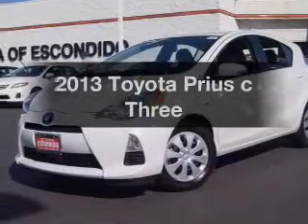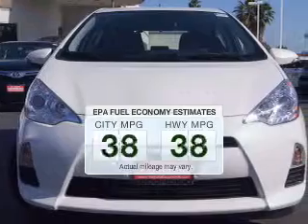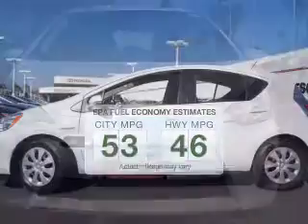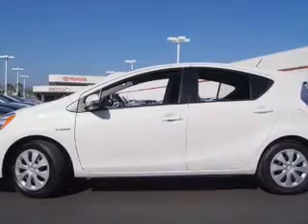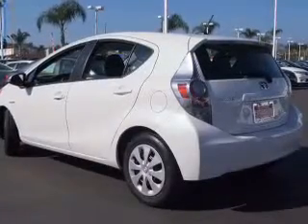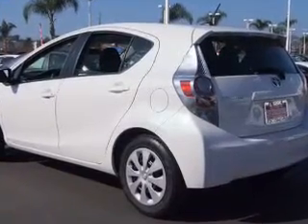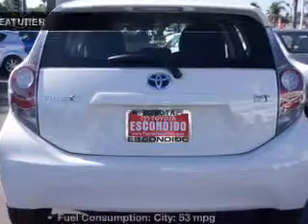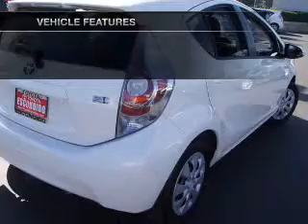2013 Toyota Prius c - Escondido CA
Year: 2013
Make: Toyota
Model: Prius c
Trim: Three
Engine: 1.5 liter inline 4 cylinder 16 valve MPFI DOHC Hybrid
Transmission: Automatic CVT
Color: Moon Glow
Mileage: 3
Address:
999 North Broadway